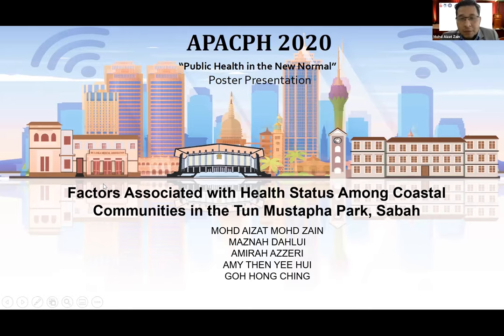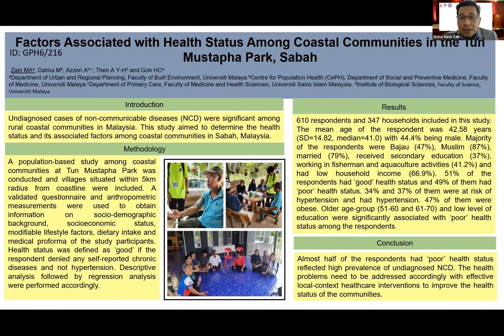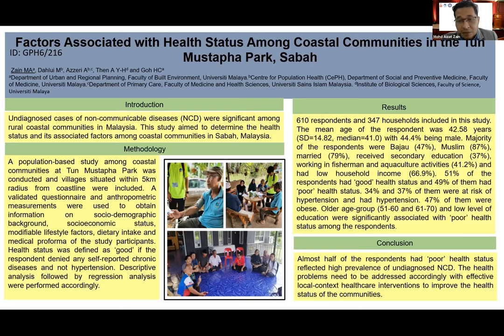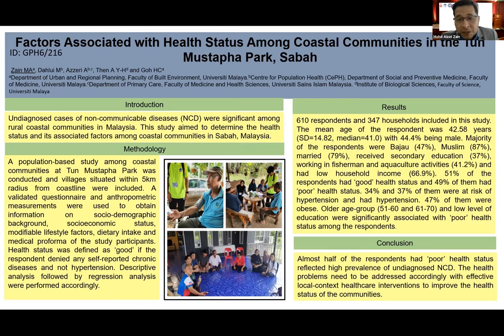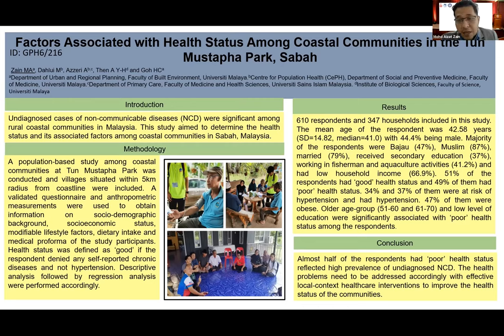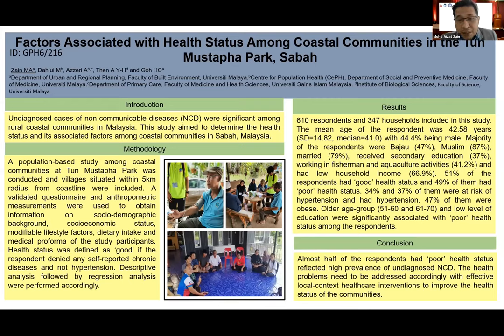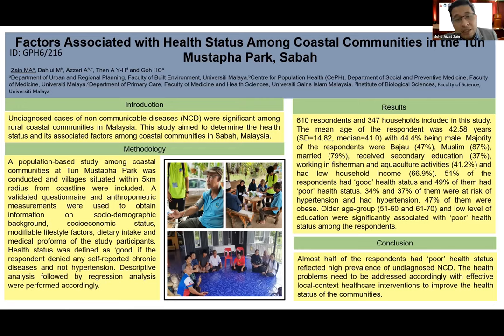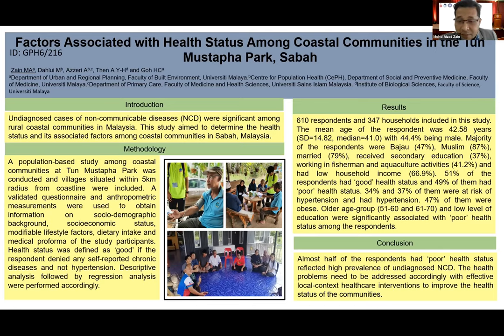APACPH Conference Oral Presentation Zain MA, Mazna Dalhui GPH6 216